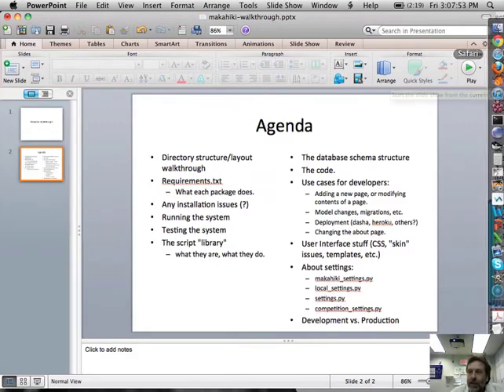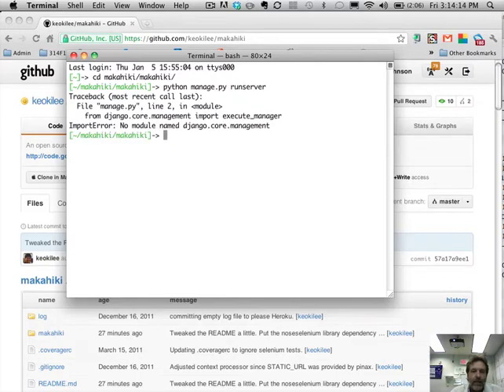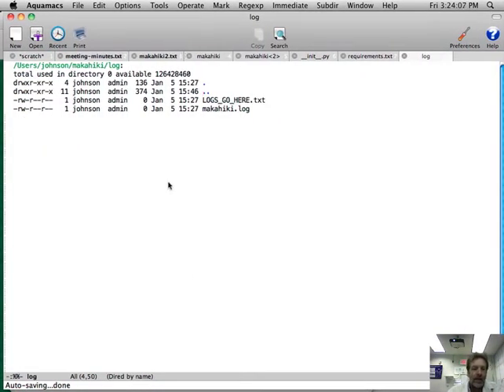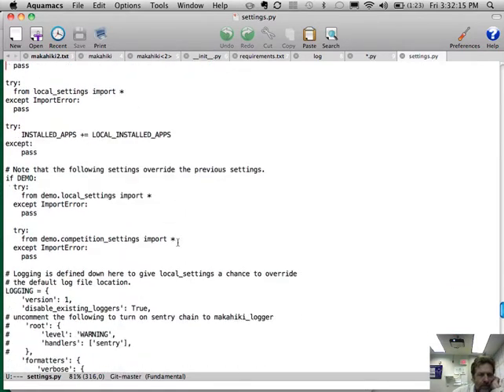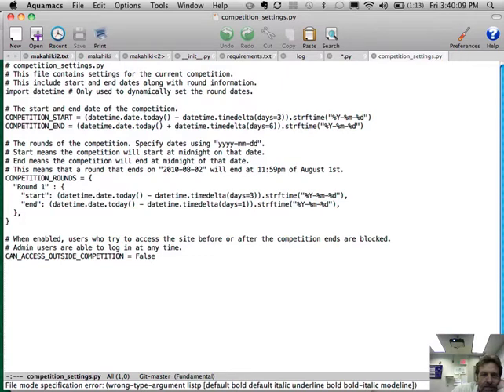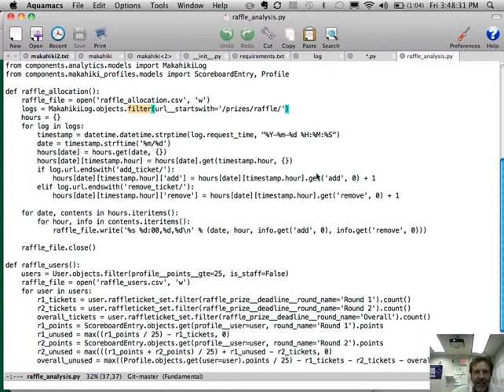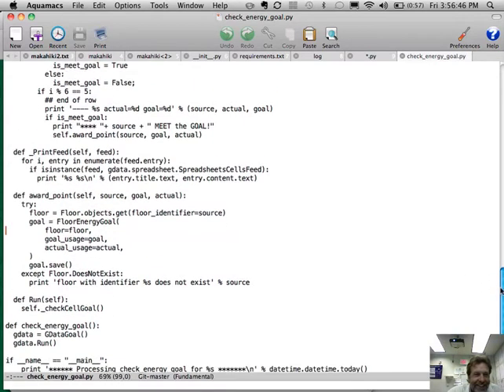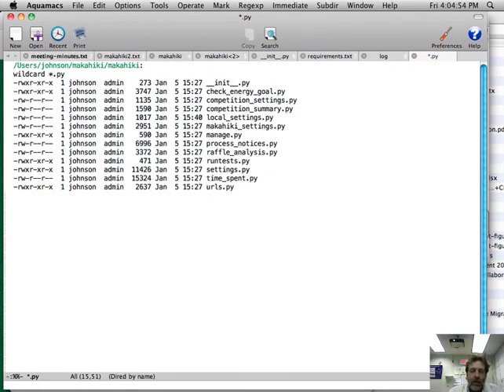Makahiki Walkthough, Part 1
Walkthrough Part 1:
* Installation
* Basic execution of the system
* settings files (settings, makahiki_settings, competition_settings)
* The python scripts in makahiki/makahiki